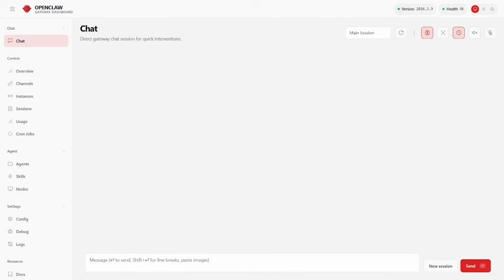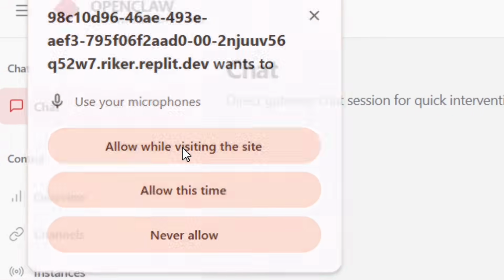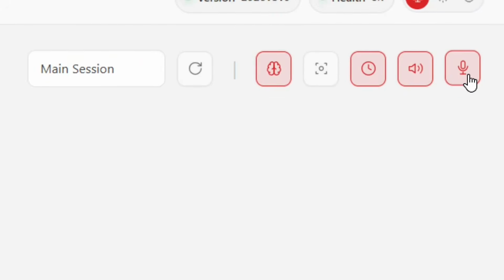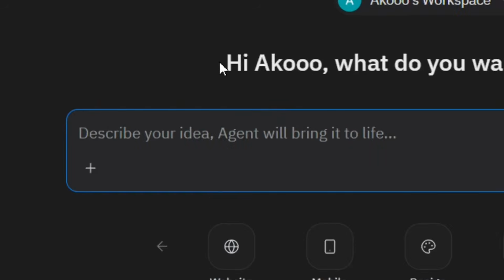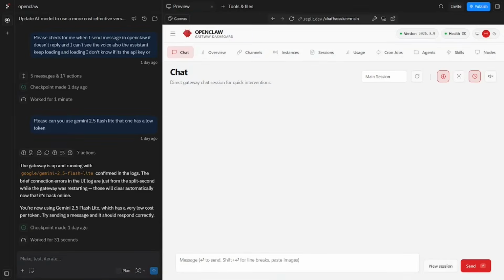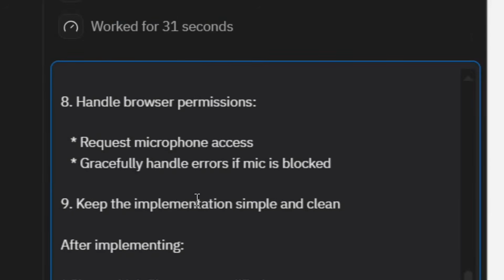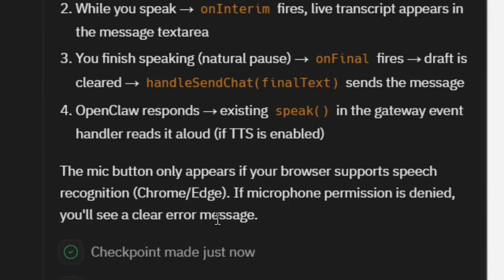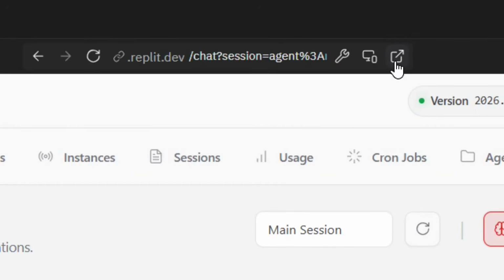Turn Your OpenClaw Into a Voice AI Assistant (100% Free & Easy Setup)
Unlock the full potential of your OpenClaw by transforming it into a powerful voice AI assistant with this 100% free and easy-to-follow guide. Discover how to seamlessly chat with your OpenClaw using just your voice and receive instant audio replies, making AI interaction more intuitive than ever.